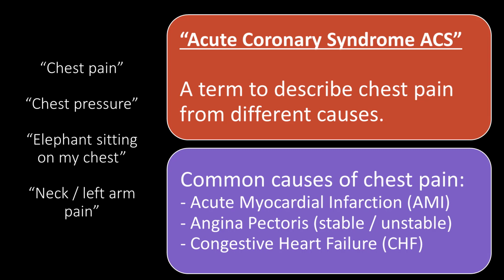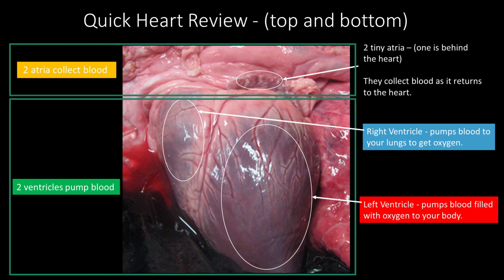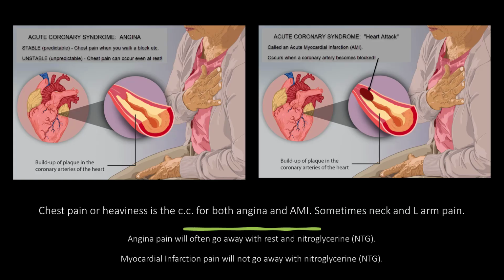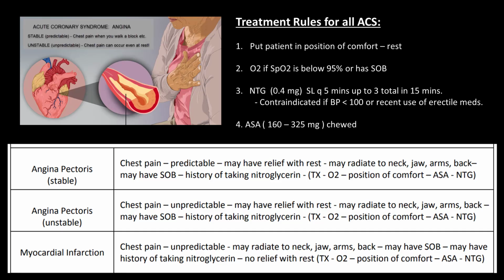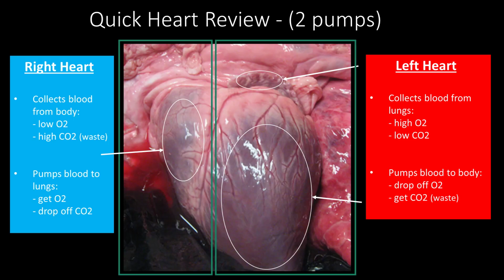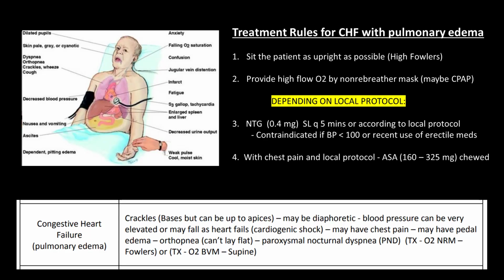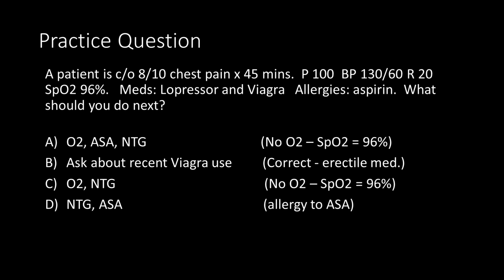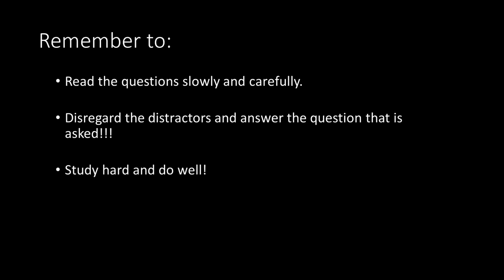EMT - Cardiac Emergencies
Review of common cardiac emergencies